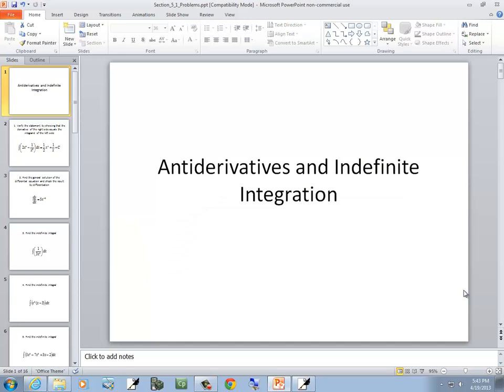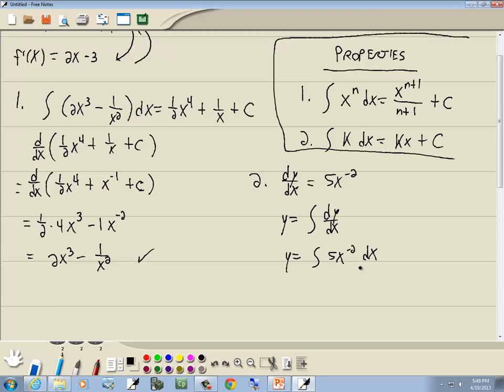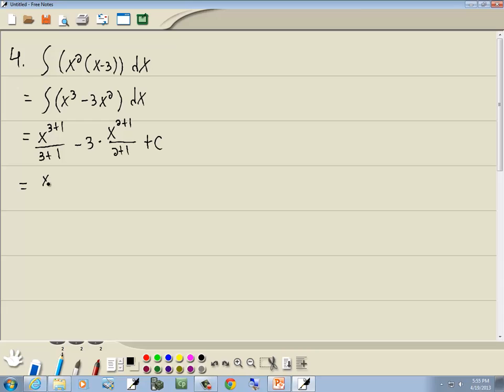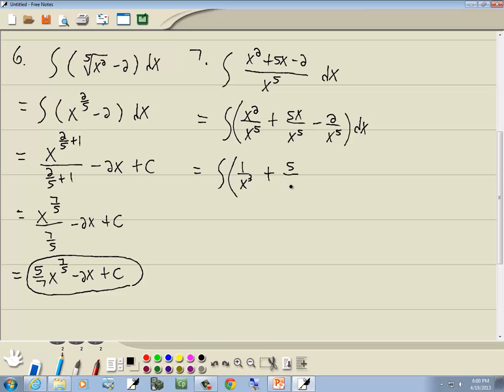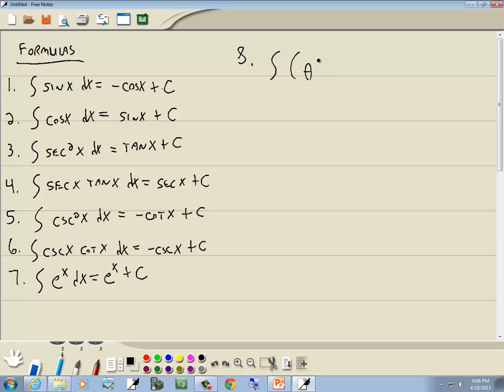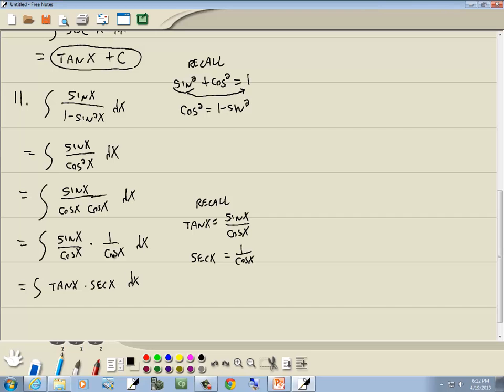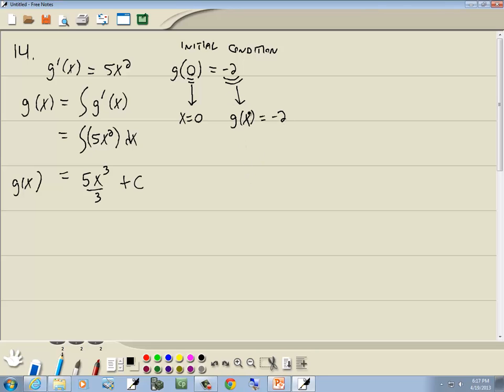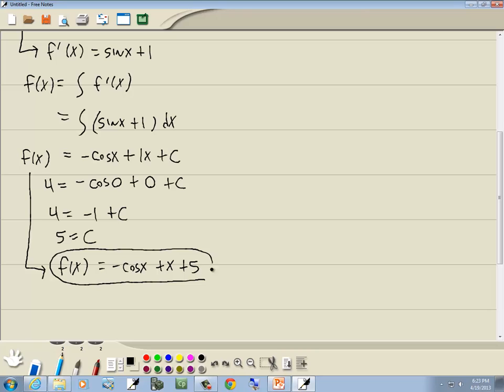Calculus I: Antiderivatives and Indefinite Integration